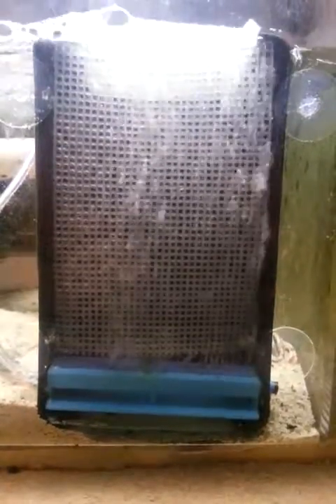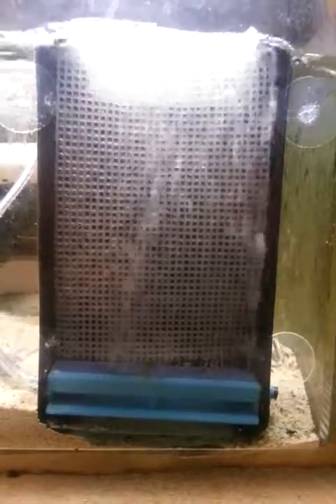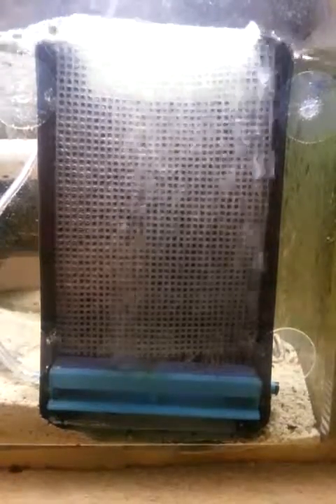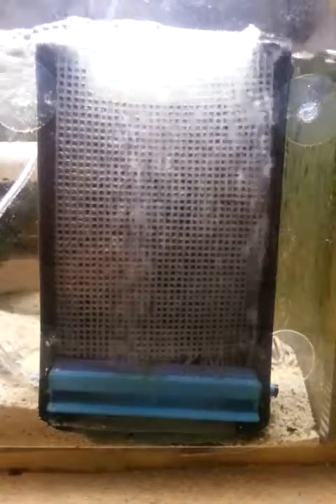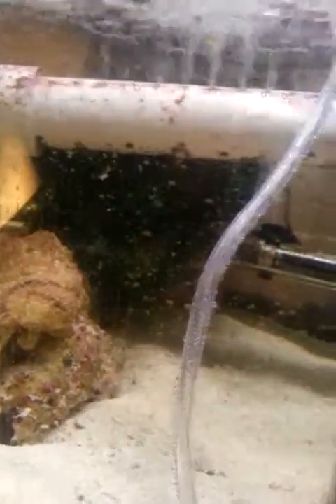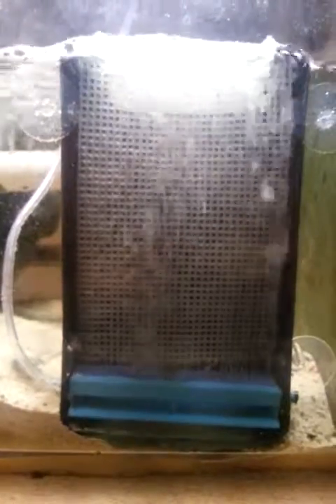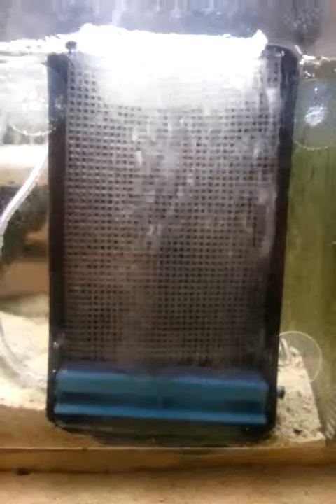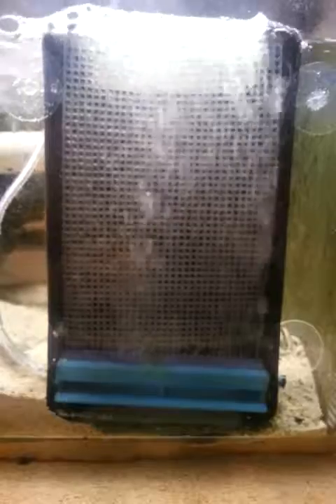Upflow algae scrubber: Day 1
Day one of the outflow algae scrubber just showing some small growth and a couple new things to the scrubber